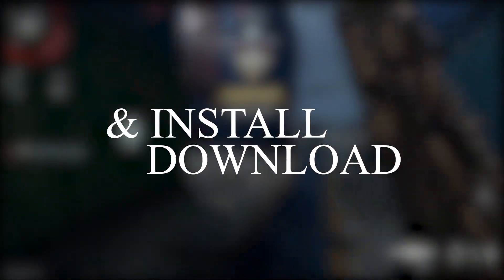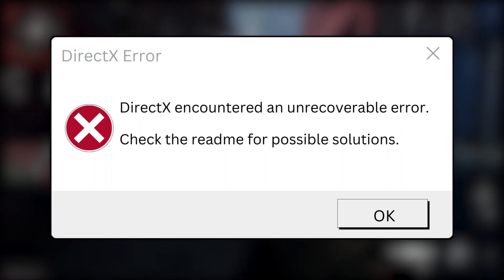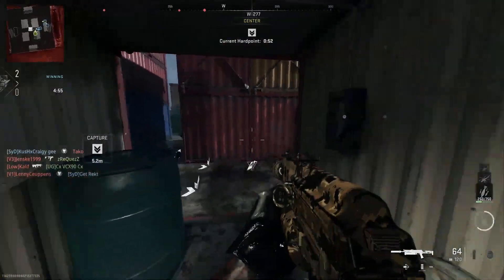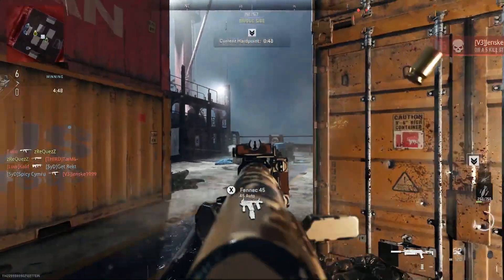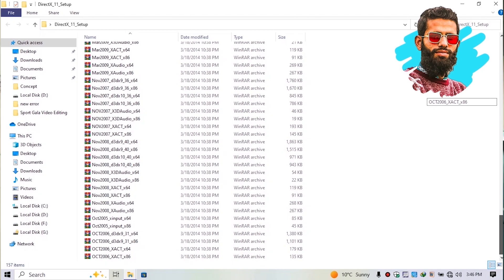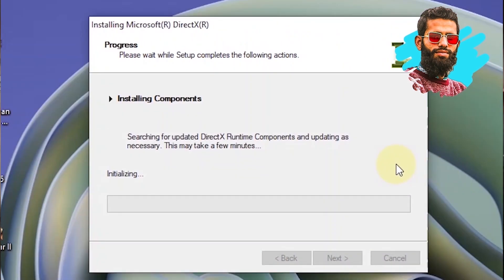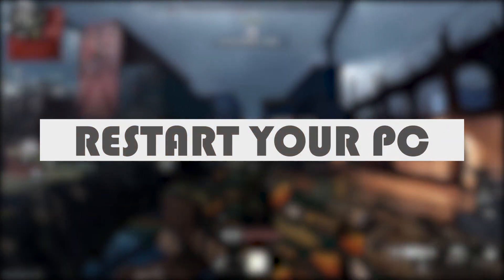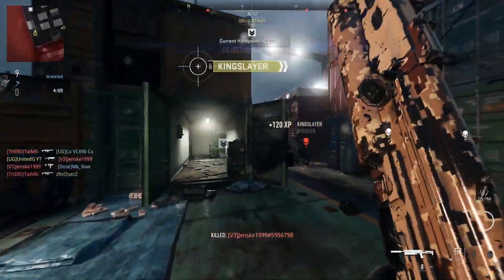How to Fix DirectX Encountered an Unrecoverable Error in Call of Duty Modern Warfare 2 on PC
## Call of Duty Modern Warfare DirectX encountered an unrecoverable error. check the readme for possible solutions

## How to Resolve Call of Duty Modern Warfare DirectX Error

Experiencing a DirectX error in Call of Duty Modern Warfare can be a significant hindrance to your gaming experience. Here's a comprehensive guide to help you resolve this issue and get back to the game.

Ensure that your Windows operating system and GPU drivers are up to date. Outdated drivers can often cause compatibility issues with games. Updating DirectX and Visual C++ Libraries is also crucial as they are essential components for running games smoothly.

### Verify Minimum System Requirements
Before proceeding with other fixes, make sure your computer meets the minimum system requirements for Call of Duty Modern Warfare. This is a fundamental step to avoid any compatibility issues.

### Close Unnecessary Programs
Running too many programs in the background can interfere with the game's performance. Close any unnecessary applications, especially those that overlay in-game, such as Discord or Nvidia's overlay.

### Scan and Repair Game Files
Use the built-in repair tools in your game launcher, like Blizzard's Battle.net, to scan and repair any corrupted game files. This can often fix issues without the need for more drastic measures.

### Run Game in DirectX 11 Mode
If you're encountering issues with DirectX 12, you can try running the game in DirectX 11 mode. This can be done by adding a command line argument in the game's launcher settings.

### Delete Game Cache
Clearing the game's cache can resolve issues that arise from corrupted temporary files. This is a simple yet effective way to refresh the game's data.

Sometimes, a simple restart of your computer can resolve the error. This clears temporary files and can fix minor glitches that may be causing the DirectX error.

### Reinstall Graphics Card Driver
A clean reinstallation of your graphics card driver can fix issues related to corrupted or outdated drivers. This ensures that your GPU functions optimally with the game.

### Adjust RAM Settings
Overclocking your RAM using XMP profiles or having a high RAM frequency can sometimes cause instability. Try turning off XMP or lowering the RAM frequency to see if it resolves the DirectX error.

### Repair System Files
Damaged or corrupted system files can lead to DirectX errors. Use system tools like 'sfc /scannow' to repair these files and ensure system integrity.

### Check Hardware Seating
Ensure that your GPU and other hardware components are properly seated in their slots. Loose connections can cause errors and affect performance.

### Adjust In-Game Settings
Sometimes, in-game settings can cause DirectX errors. Try resetting your settings to default or adjusting specific options like the VRAM scale target to a lower value to reduce strain on your GPU.

### Ensure Correct GPU Usage
Make sure that the game is running on the correct GPU, especially if you have multiple GPUs. You can adjust this in the graphics settings of your system.

By following these steps, you should be able to resolve the DirectX error in Call of Duty Modern Warfare. Remember to perform each step carefully and check if the game runs properly after each attempt. If the problem persists, consider reaching out to the game's support team for further assistance.

*DirectX is a crucial component for gaming on Windows. Ensuring it's up to date can resolve many issues.*

👾 Stay ahead in the game with our troubleshooting guides, gameplay tips, and the latest in gaming news. Share your thoughts and your own fixes in the comments below!

With the right fixes, you'll be ready to face the battlefield again with no interruptions. Let's tackle this DirectX error together and enhance your gaming experience in Call of Duty Modern Warfare. 🎮🛠️ __________________
Social Handle